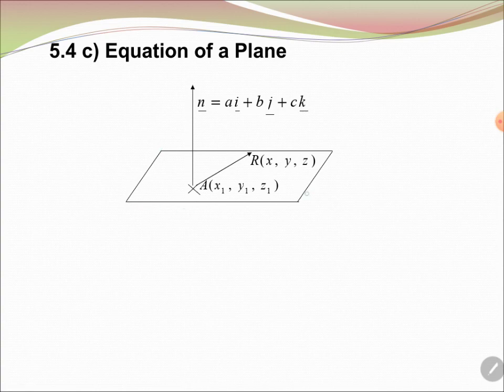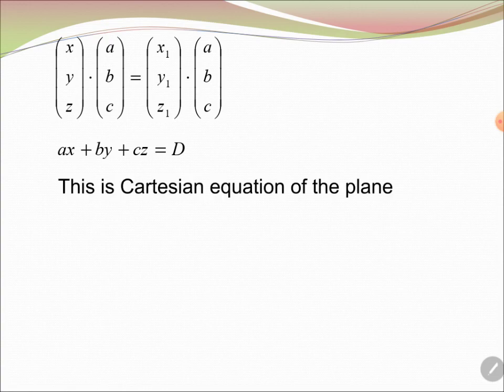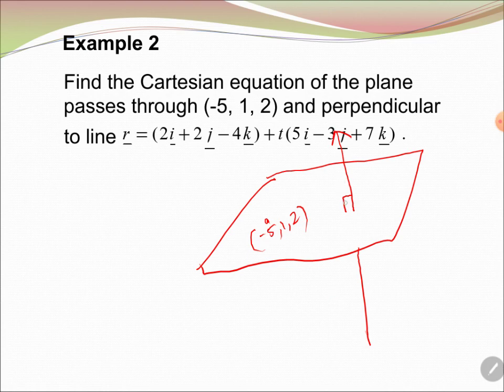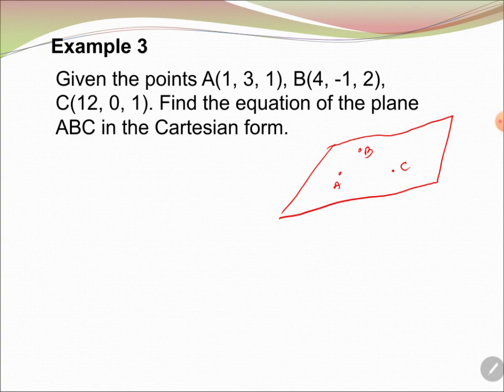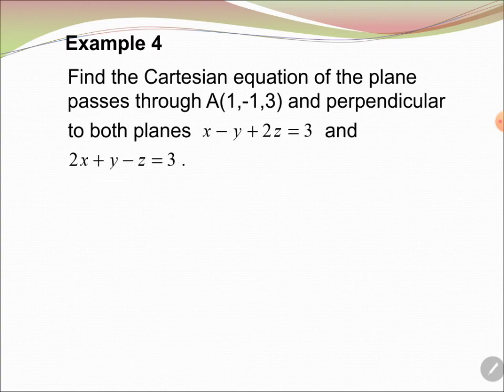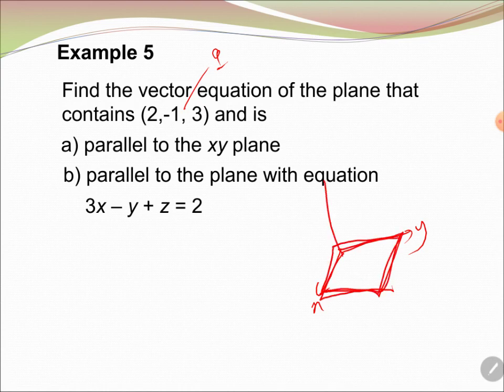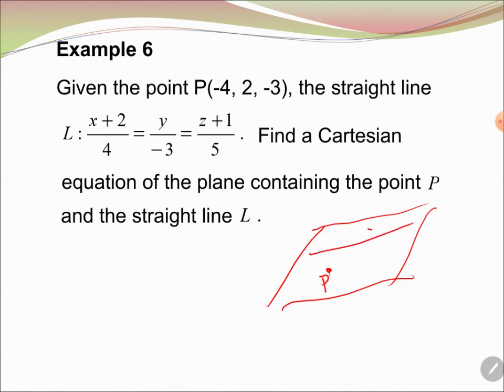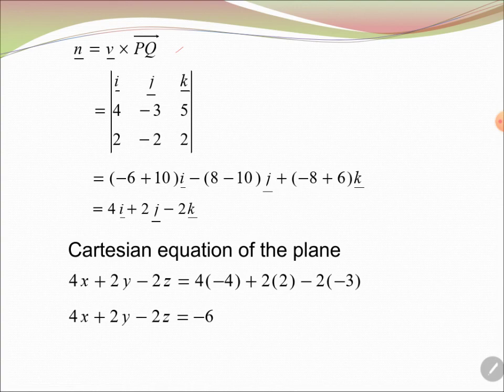Chpater 5 Lecture 4